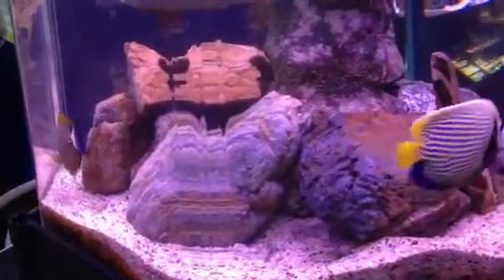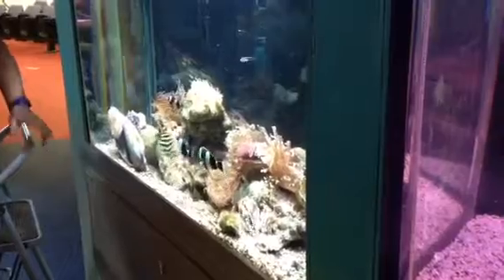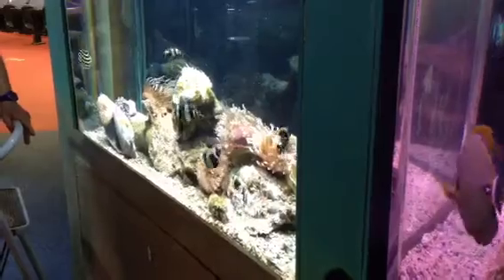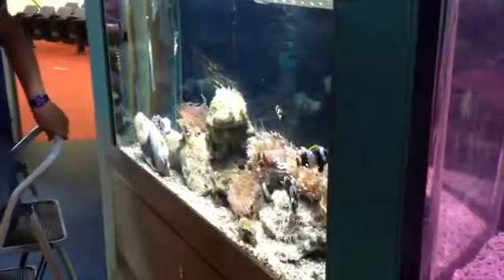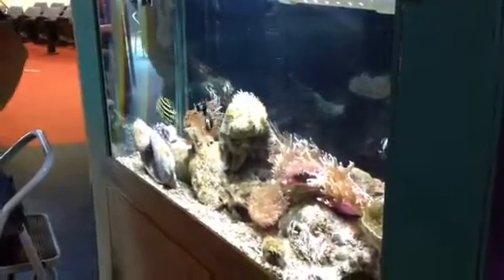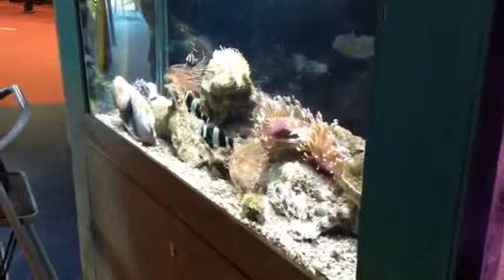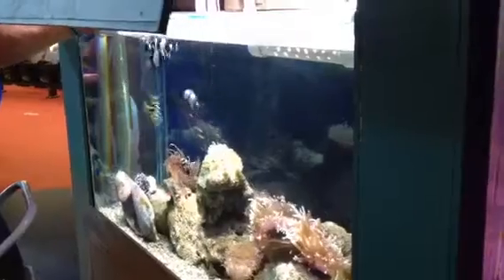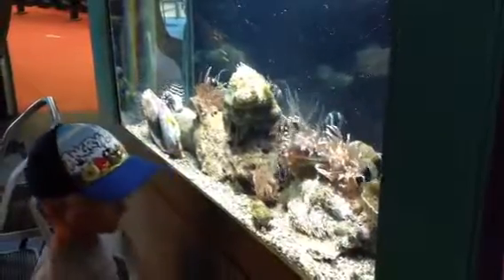All about clownfish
Coffs Harbour marine science